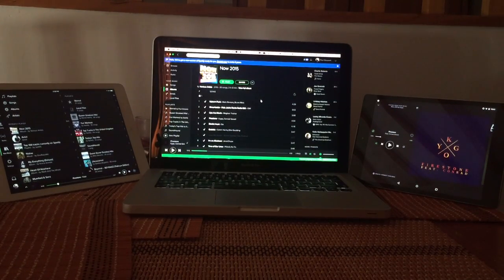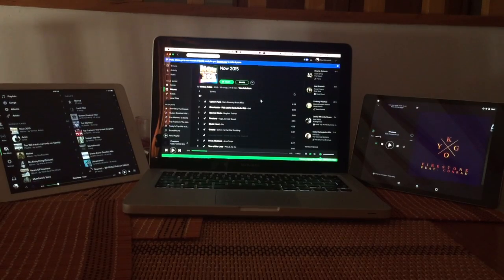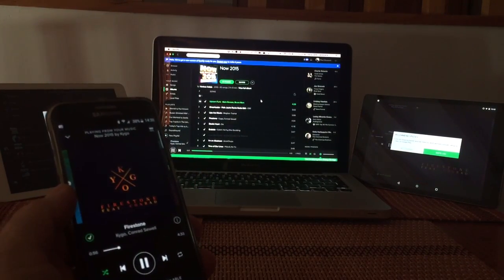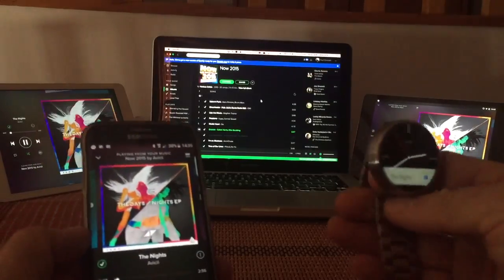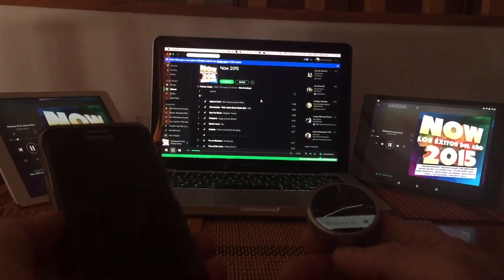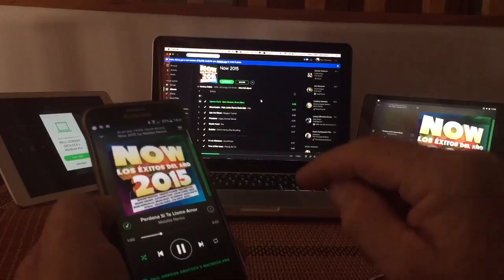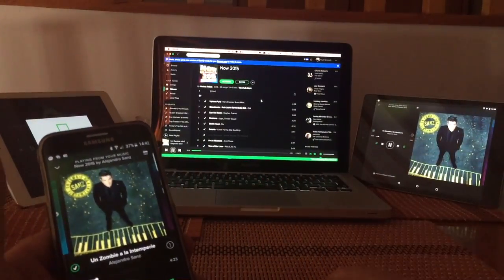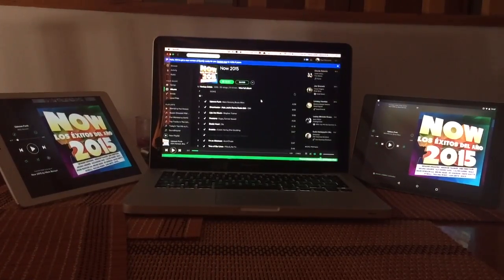Apple Music, Google Play Music or Spotify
Which cross platform streaming service will you stick with? Although there are only 2 contenders Google or Spotify, Apple are talking of bringing Apple music to Android.